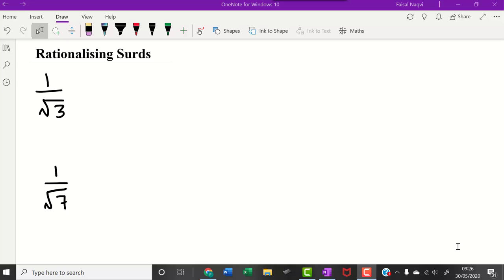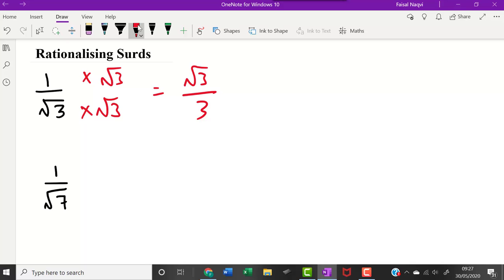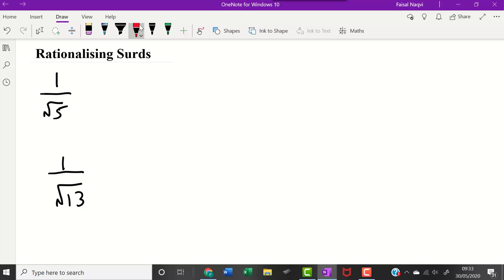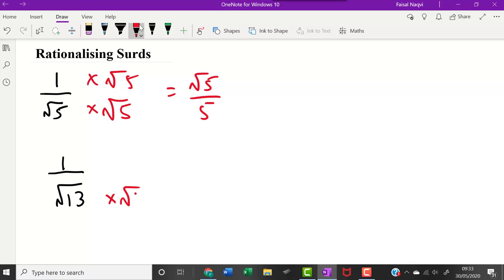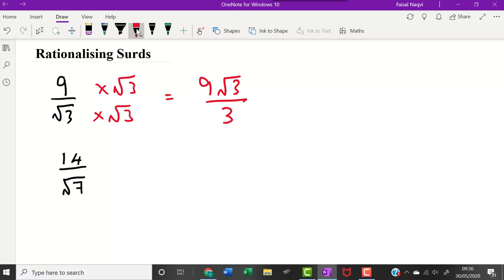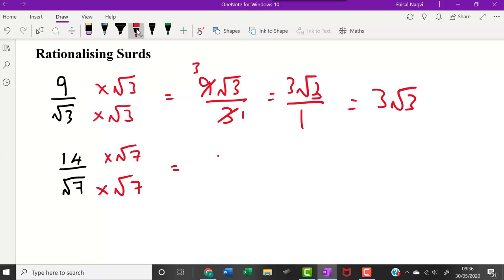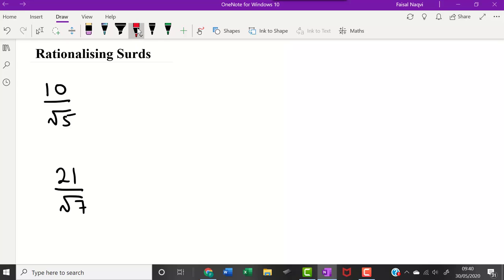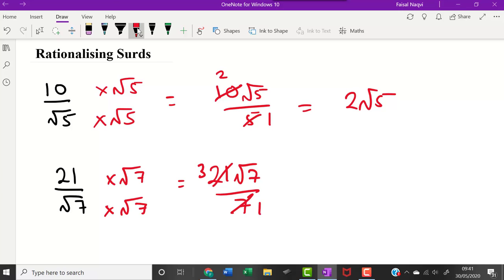Rationalising Surds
An example is shown followed by a question for you to try.